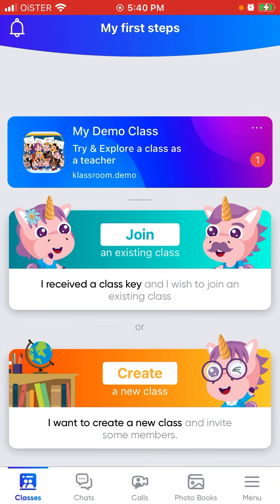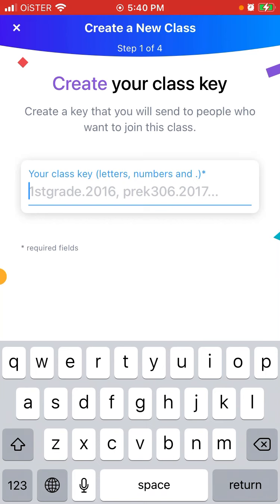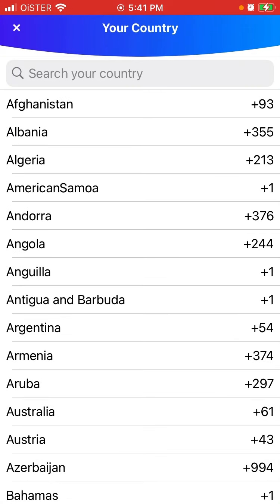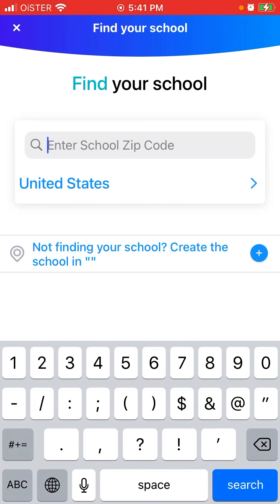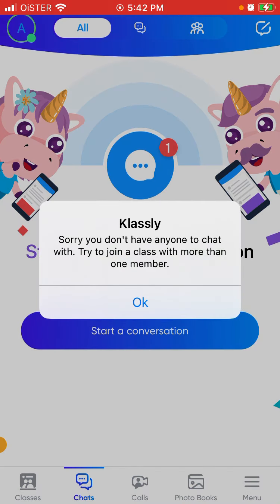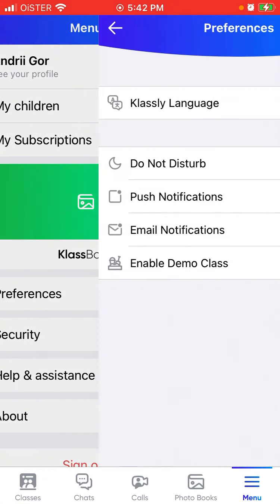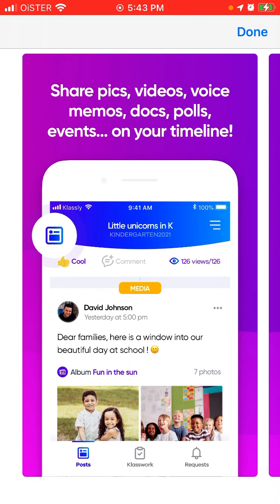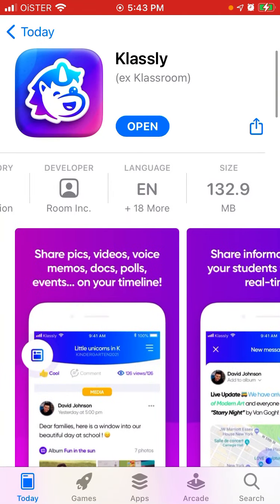Klassly Teacher’s app - how to use? Full overview